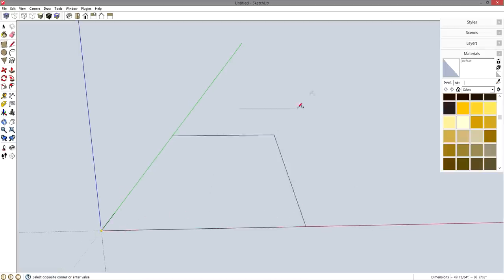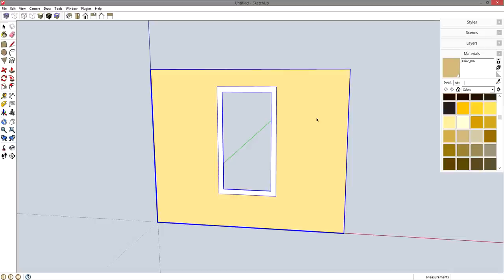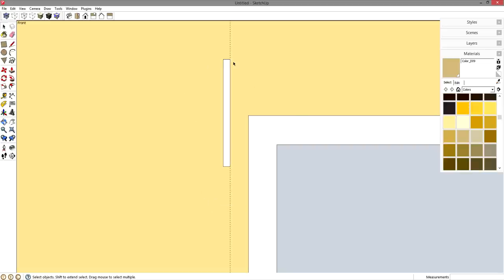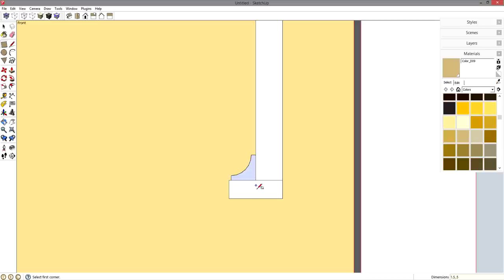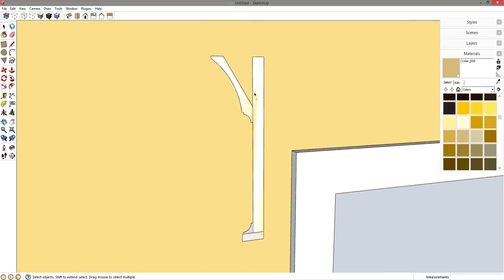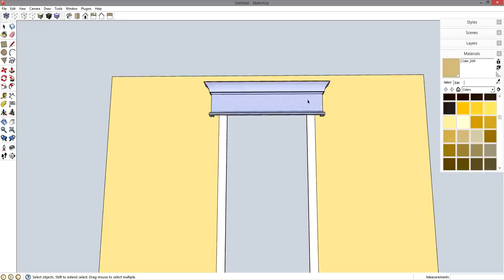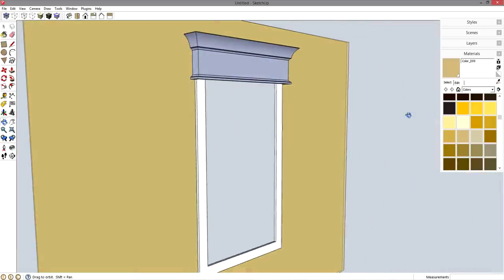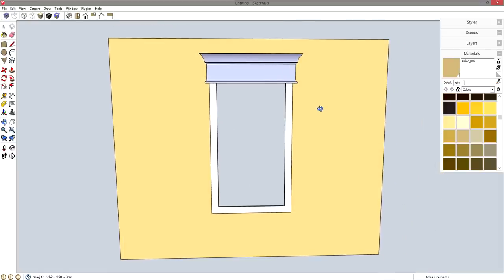SketchUp - The Best Tool For Mouldings - Window Cornice - 176